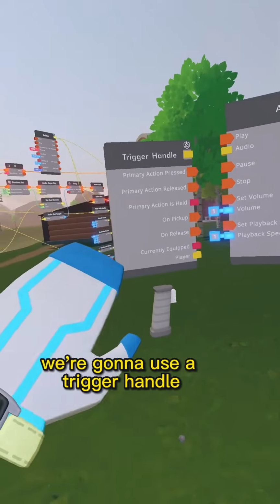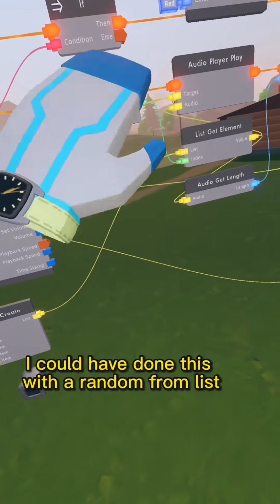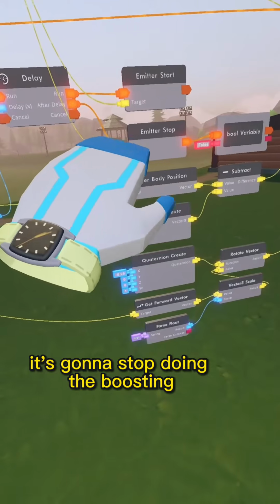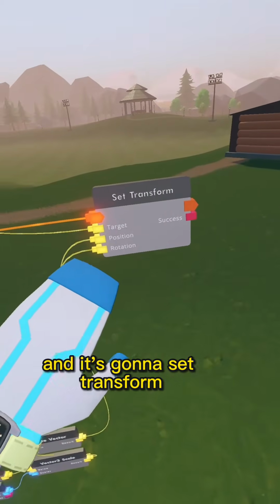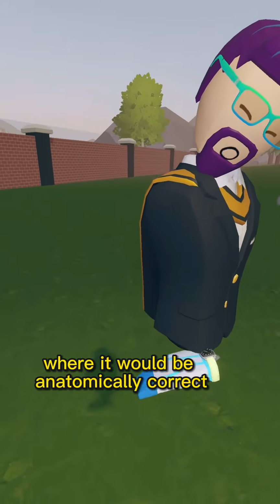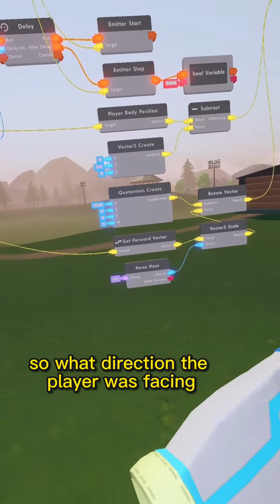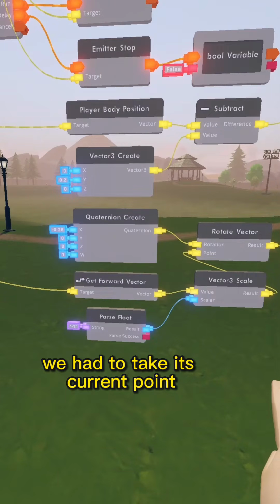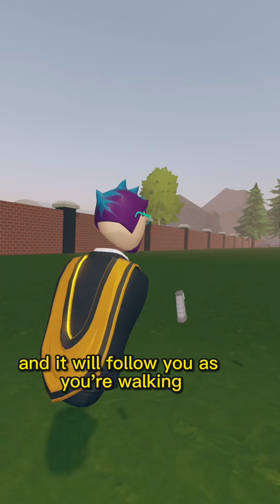Rec Room Fart Machine Tutorial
Welcome to a rec room fart machine tutorial. This tutorial was requested from one of my shorts where I made this fart machine invention in rec room. Today i go through the circuits and components needed to make this in rec room.